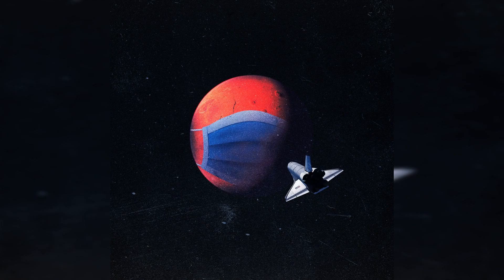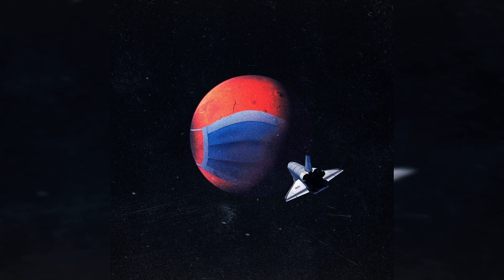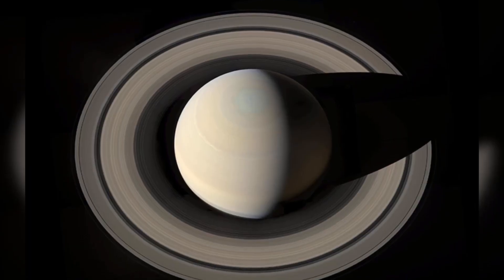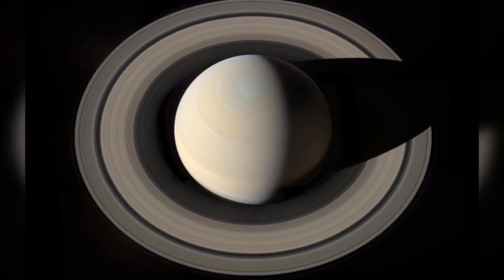WET SATURNS MOON ENCELADUS MAY BE RAPIDLY LAUNCHING MICROBES INTO SPACE. SCIENTISTS SAY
Saturns sixth largest moon Enceladus has a secret.